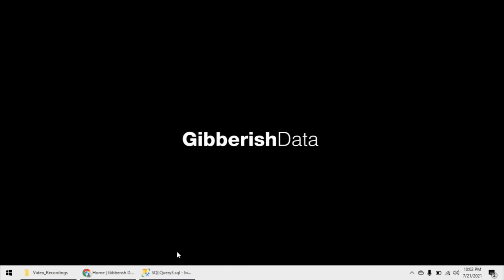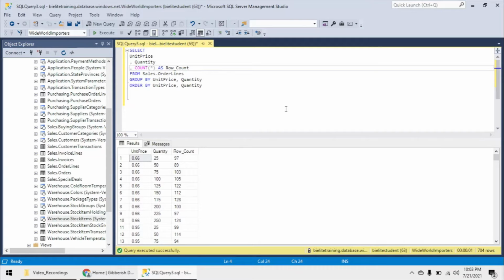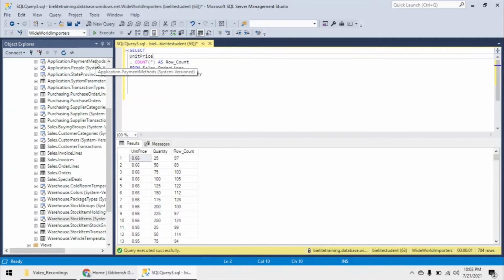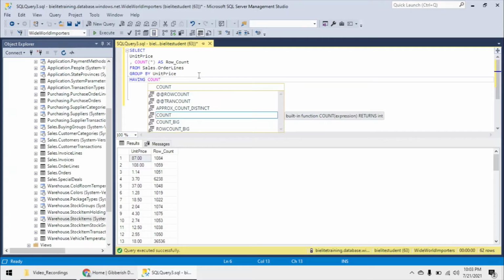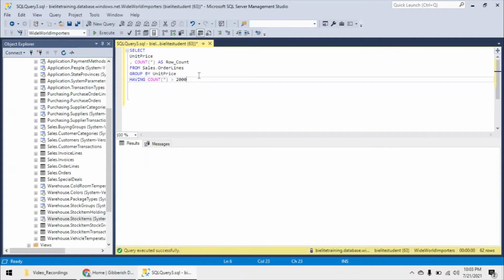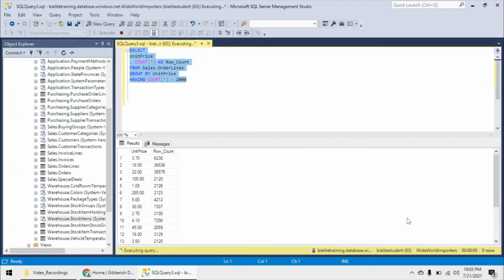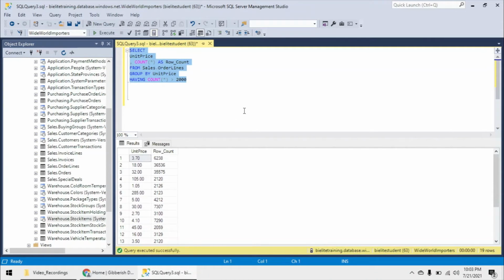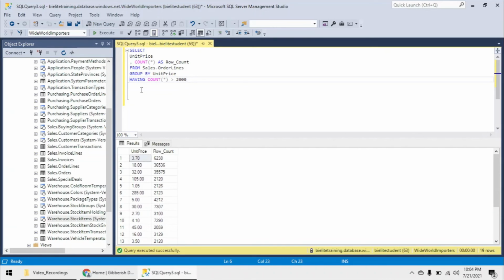HAVING Clause | The Complete SQL Series with Microsoft SSMS Episode 9